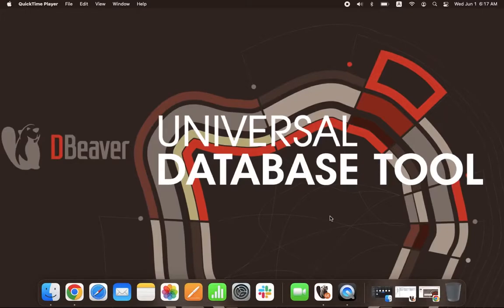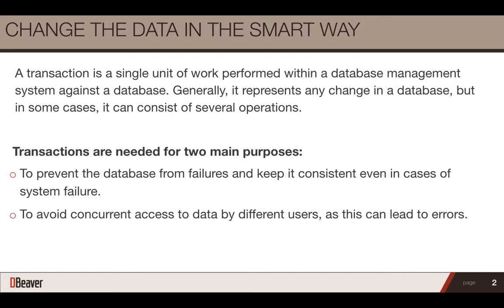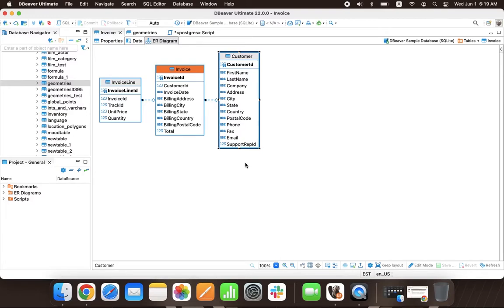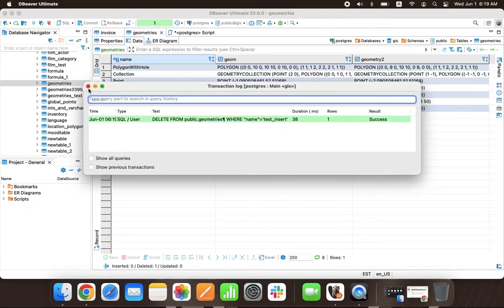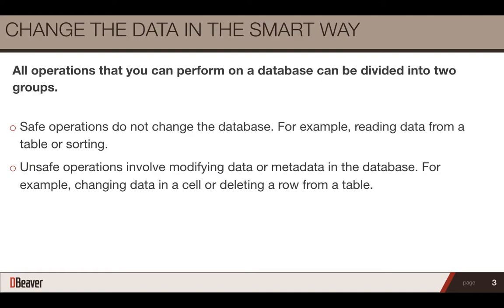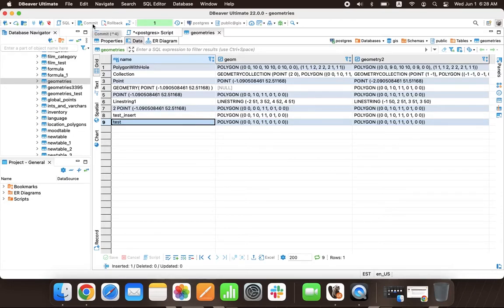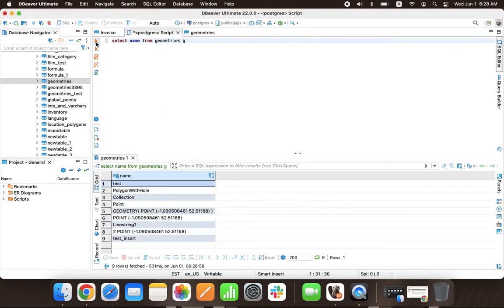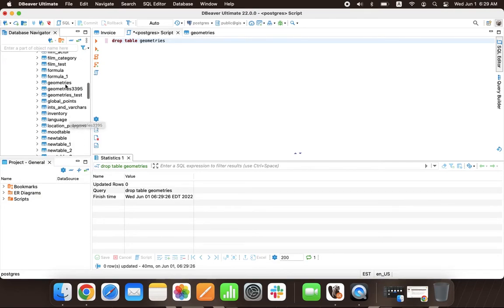Transactions in DBeaver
If you work with databases, it is highly likely that you already use transactions even if you are not aware of it. Let's talk about what transactions are and how they work in DBeaver.